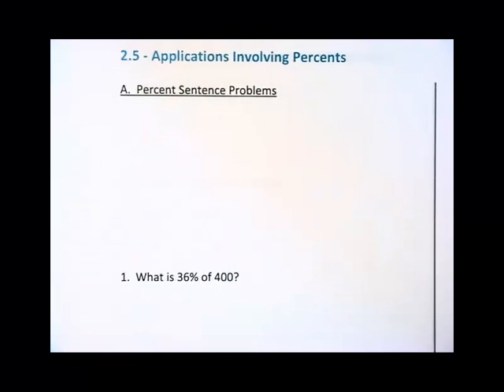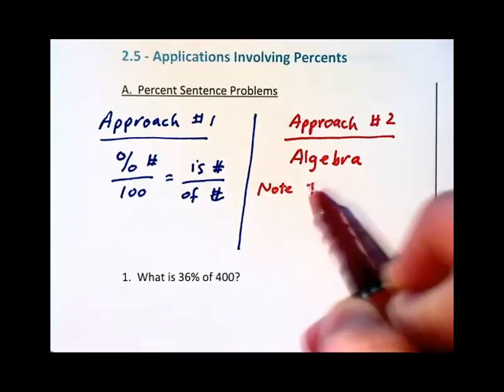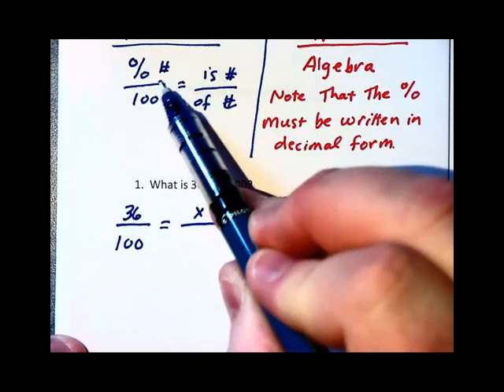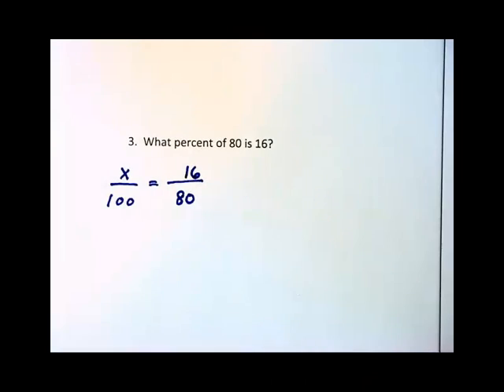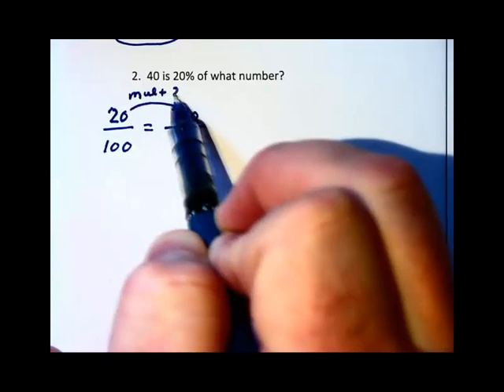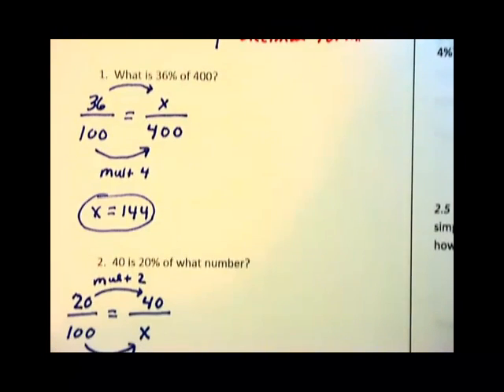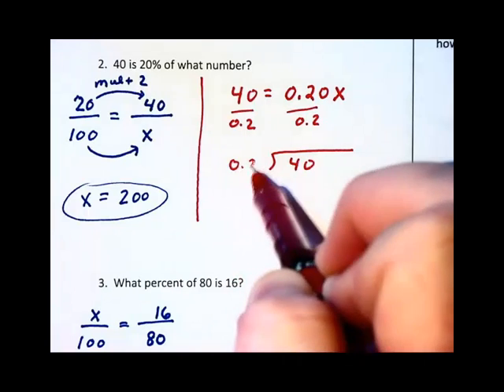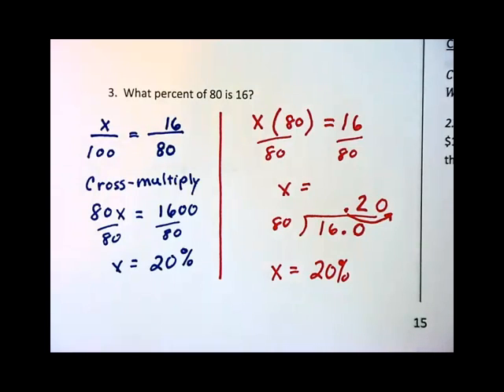2.5a - Percent Sentence Problems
This video covers solving percent sentence problems in which one seeks the percent number, the "is" number, or the "of" number.